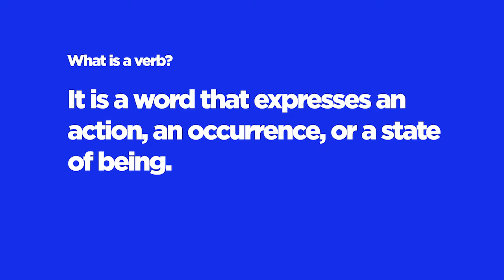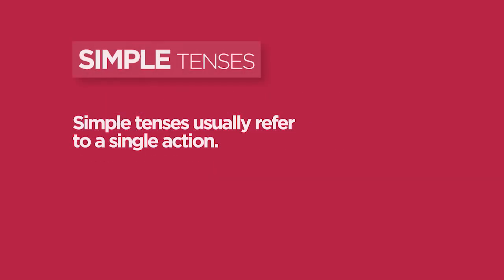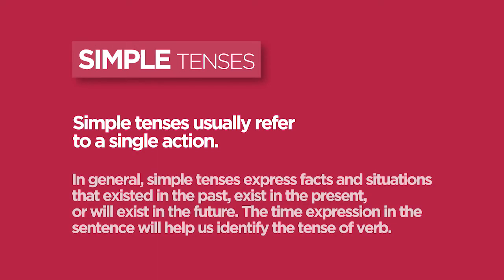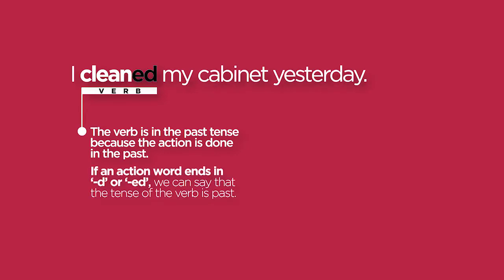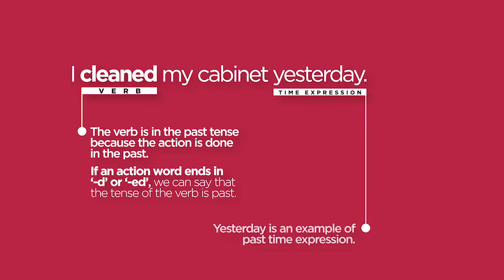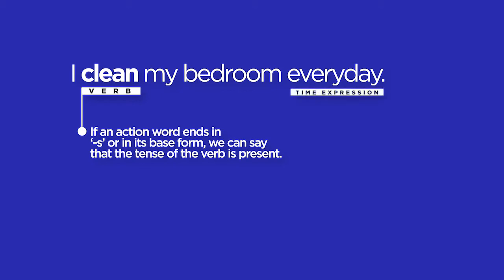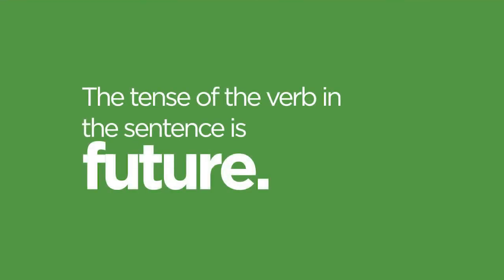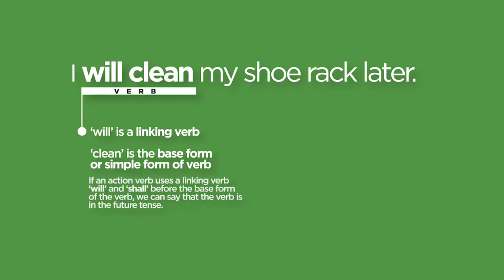English Grade 6 Q1 Ep 06:Tenses of Verb